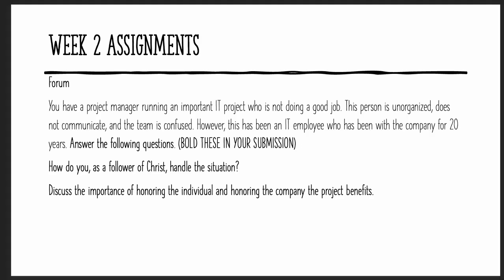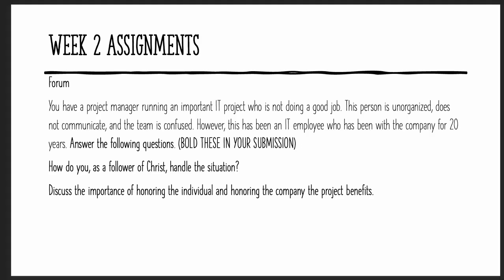Week 2 BUA5110